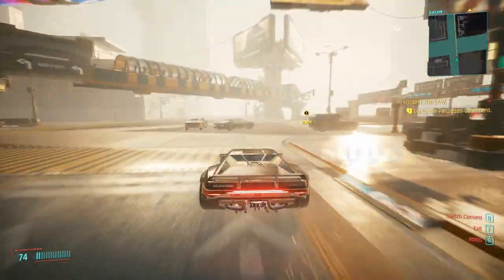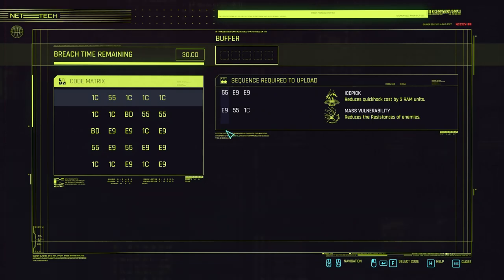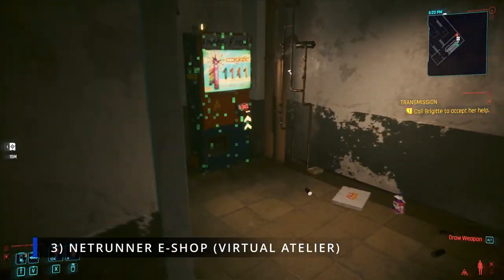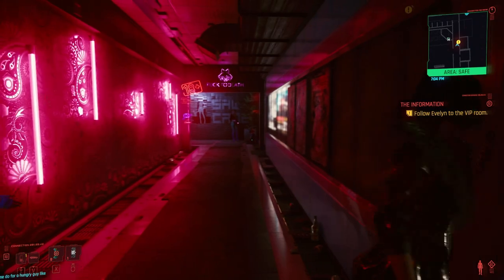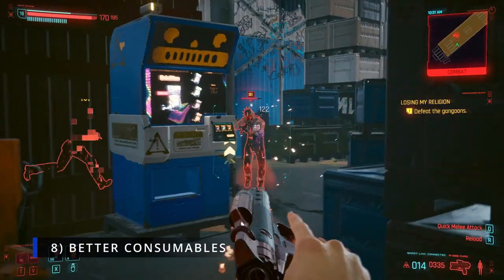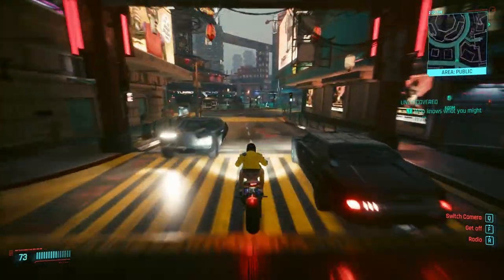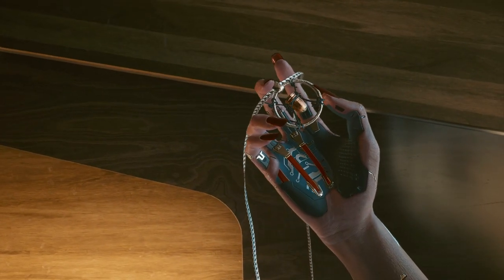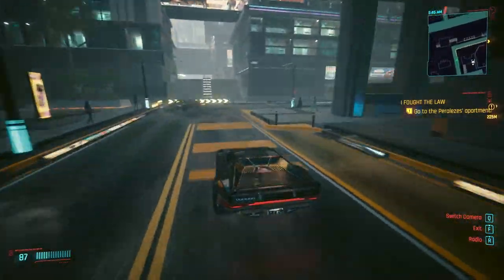Cyberpunk 2077 - 12 ESSENTIAL MODS You Need to Try (Cyberpunk 2077 Best Mods)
In this video, we’re going to take a look at 12 essential mods that you need to try in Cyberpunk 2077.  These mods range from small gameplay tweaks to implementing new systems and even a few cosmetics for you Edgerunners fans out there.  Every mod in this video can be downloaded via Nexus Mods.

0:45 1) Wannabe Edgerunner (Cyberpsychosis Mod)
2:42 2) Chop Shops
3:39 3) Netrunner E-Shop - Virtual Atelier
4:06 4) Edgerunners V Lucy Cosplay
4:26 5) Lizzie’s Bar Enhanced
4:49 6) Respec Attributes
5:50 7) Phone Messages Overhaul
6:51 8) Better Consumables
7:36 9) Better Fast Travel Map
8:12 10) Roach Race Difficulty Tweaks
8:49 11) V’s Edgerunner Mansion
9:44 12) Kiroshi Optics Expanded